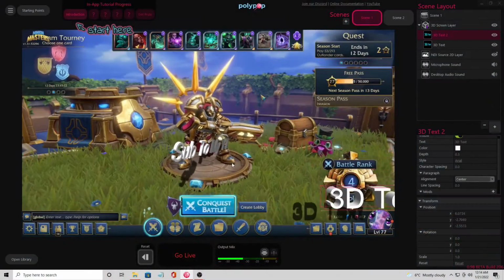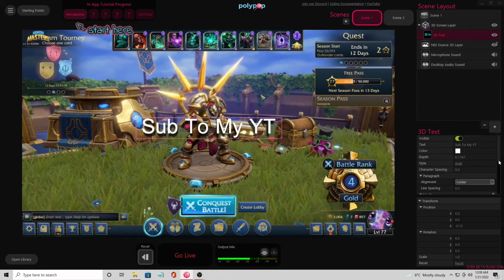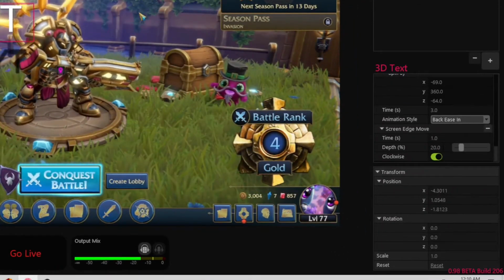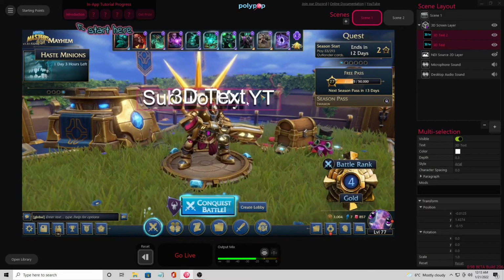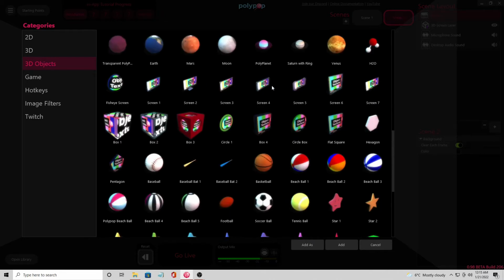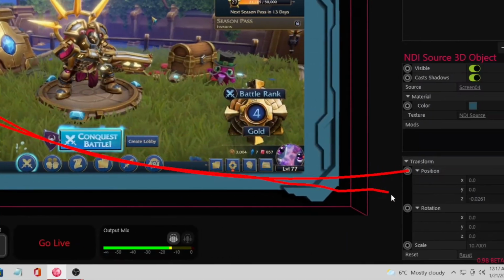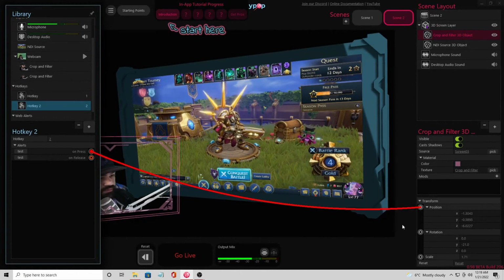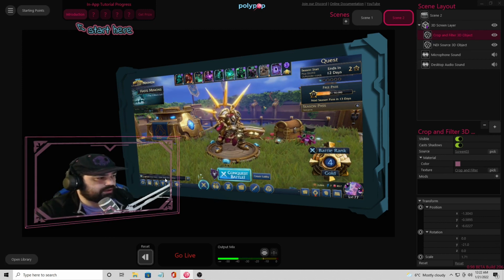Adding Crazy Motion Effects in a 3D Environment for Stream - With Polypop FREE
Great Animation effects available in polypop, more so than other apps. Loving Polypop and its features. Channel Point rewards, Stream in 3d, emitter affects, virtual cam, green screen, tip jar, ndi  the list goes on.

So many options with polypop and its 3D Physics system.
Improve your twitch stream

Yoo  I want your twitch clips!!    drop em in the discord, I wanna come visit your  channels